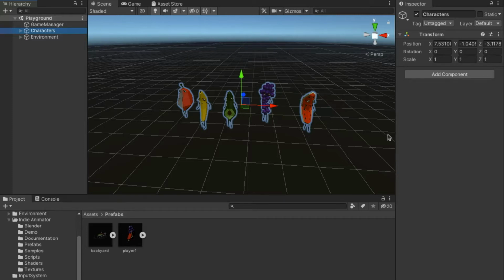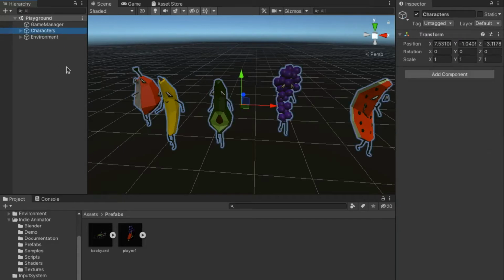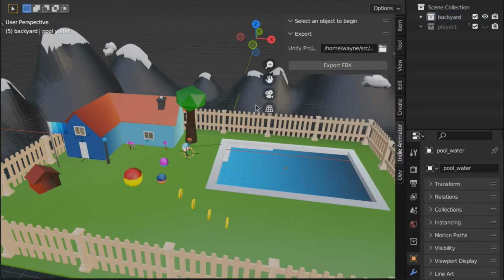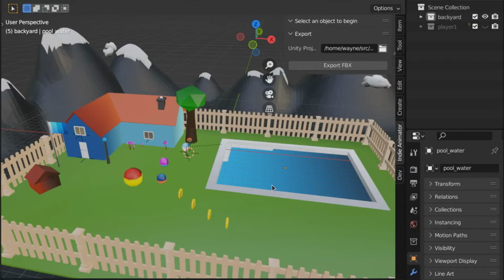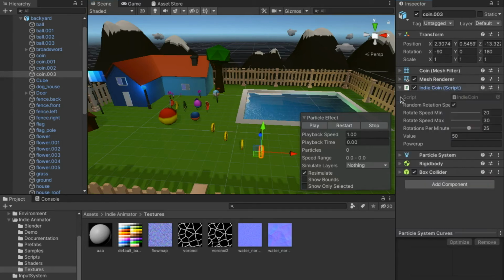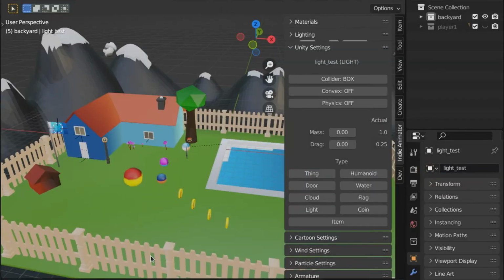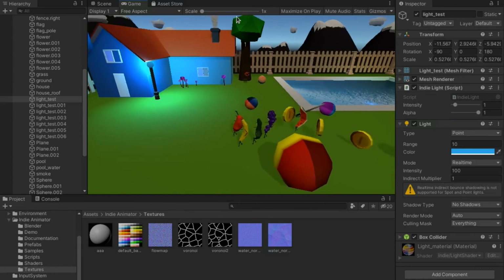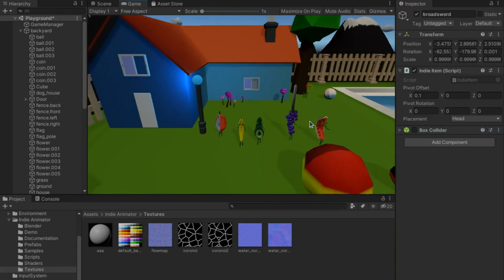So Many New Features - Indie Animator Devlog 4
Indie Animator Devlog #4
Adding new features to the Blender to Unity exporter:
- Water effects
- Flag shader
- Animated Clouds
- Pickup Items
- Lights
- Coins
All that and some new fruity characters